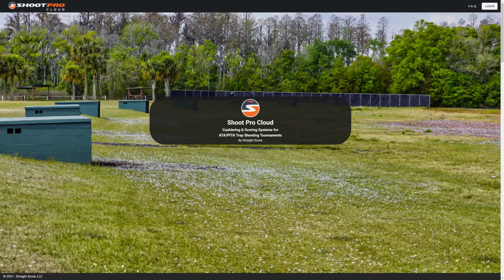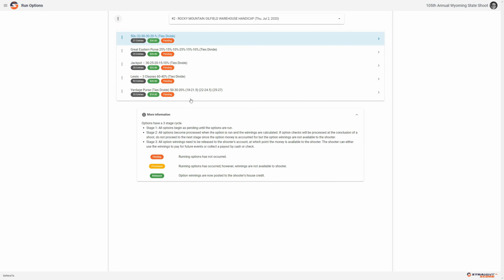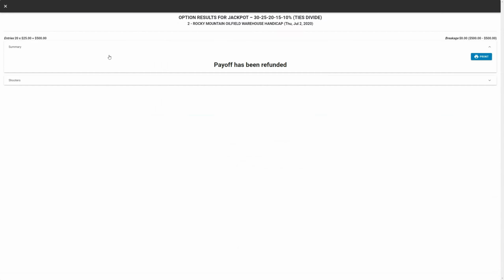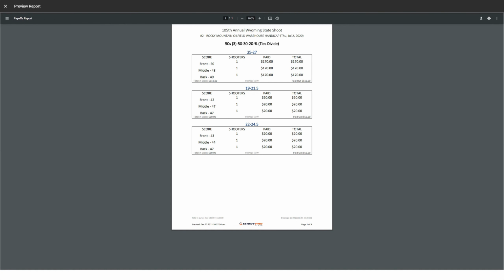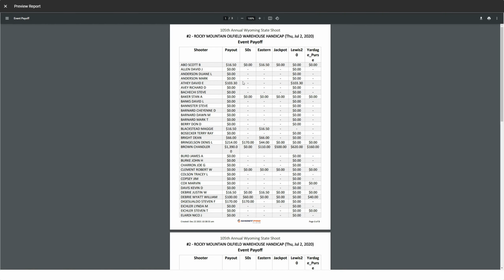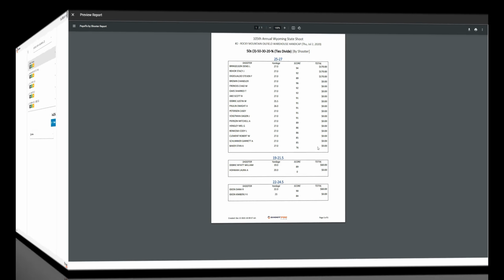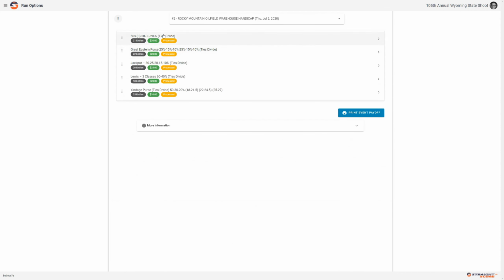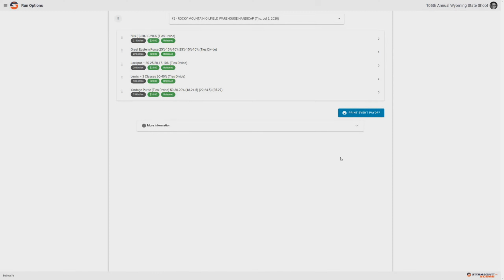Options Dashboard | Shoot Pro Cloud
In today's video, we discuss how the options dashboard in Shoot Pro Cloud works. We discuss how to refund options, print reports, change the status of an option, and roll back an option.

Table of contents
0:00 Intro
1:12 Refunding options
2:48 Printing reports
5:35 Rolling back options to pending
6:15 Accessing document binder
6:30 Releasing options to shooters
7:10 Outro